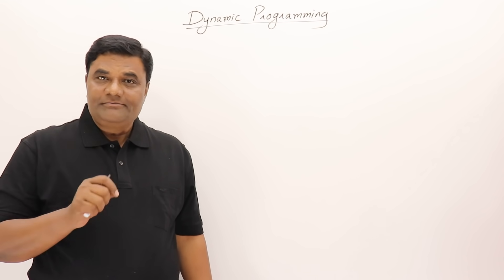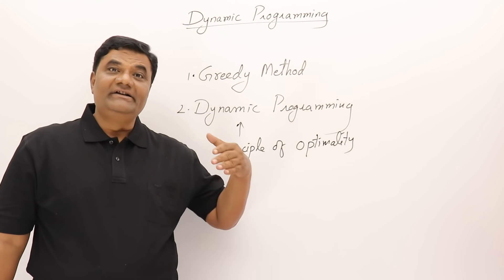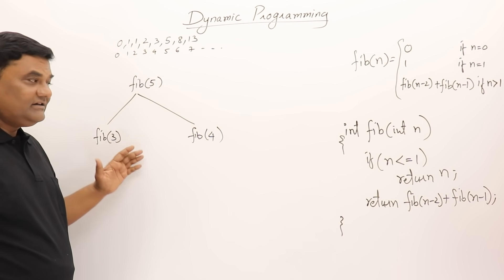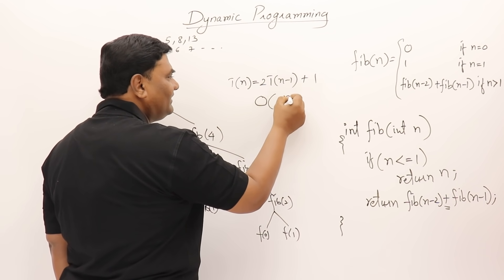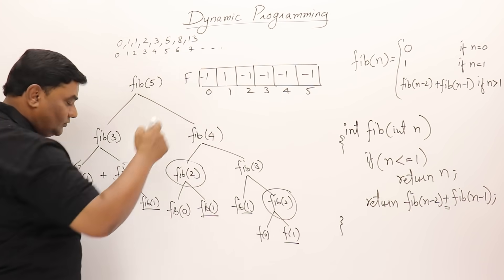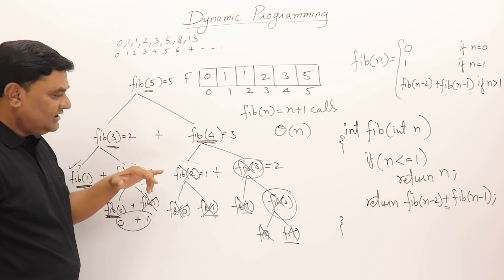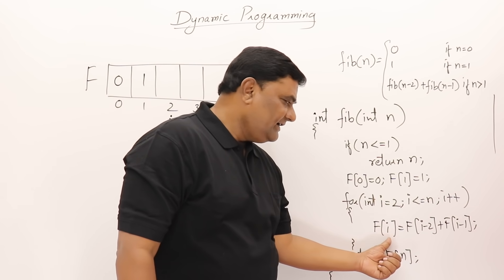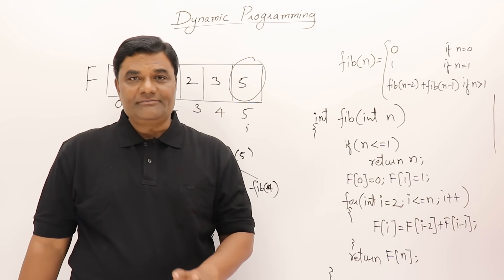4 Principle of Optimality - Dynamic Programming introduction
Introduction to Dynamic Programming
Greedy vs Dynamic Programming
Memoization vs Tabulation